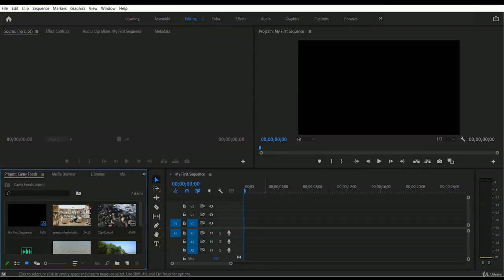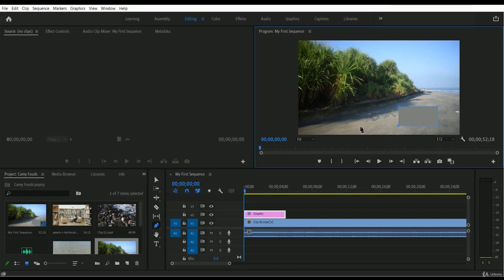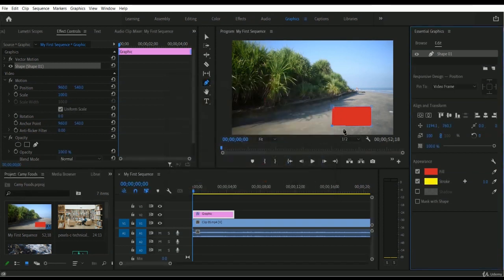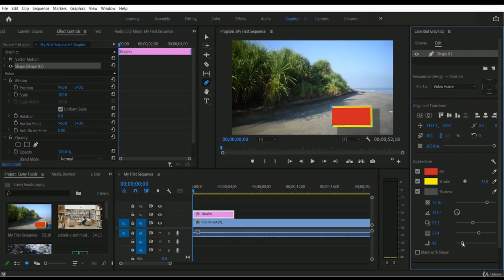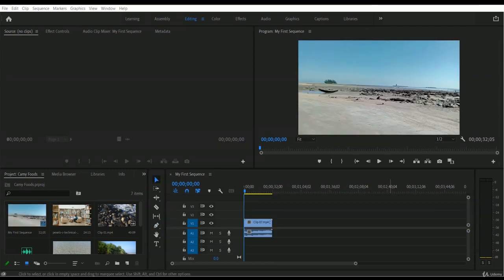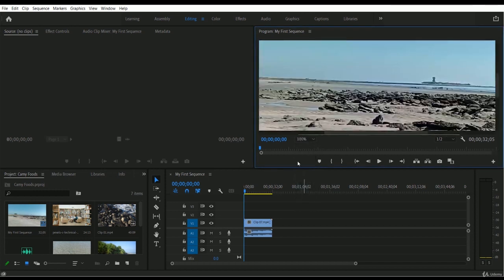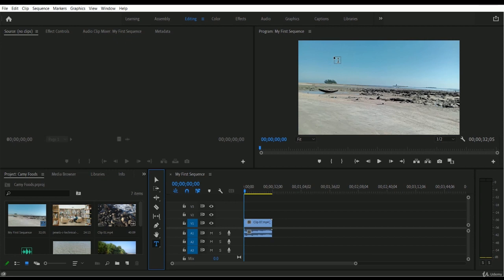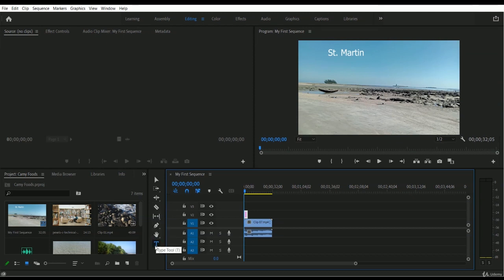04 Use of Pen Tools | Adobe Premiere Pro CC | Tutorial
Use of Pen Tools | Adobe Premiere Pro CC  | Tutorial